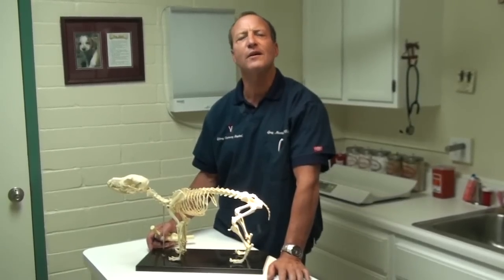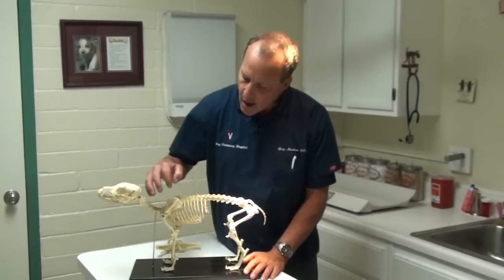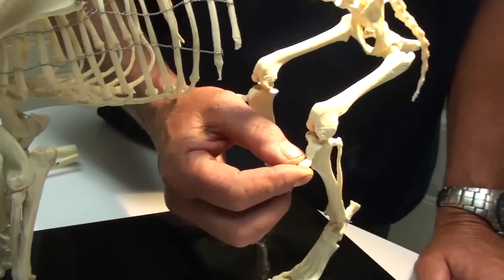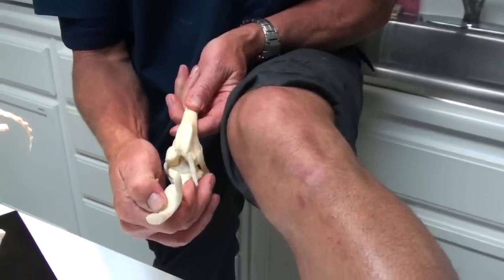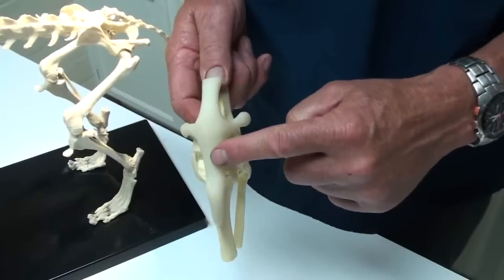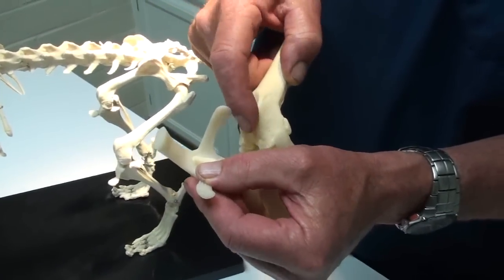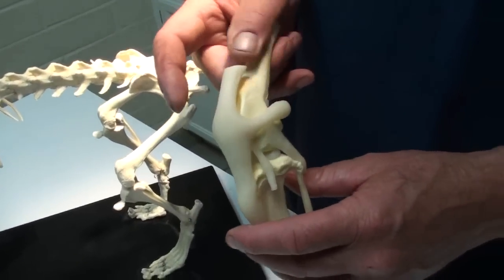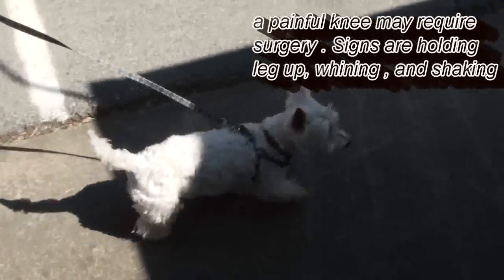Luxating Patellas in a Dog.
Toy Breeds and occasionally larger breed dogs can be affected by a kneecap that will slide in and out of place. If the knee is never painful( whining, holding leg up, shaking), no treatment is required. Some limping is of a mechanical nature when the kneecap goes in and out of place and the dog feels the pressure, but no pain. Many dogs hop a bit their whole life off and on, without pain, and live with the defect.